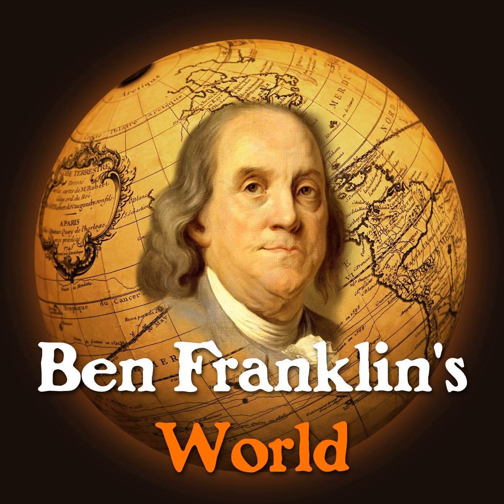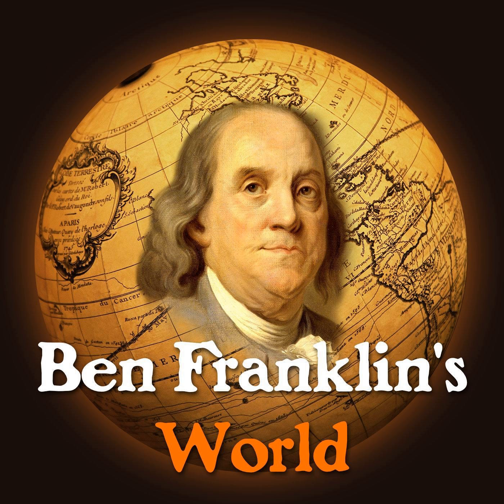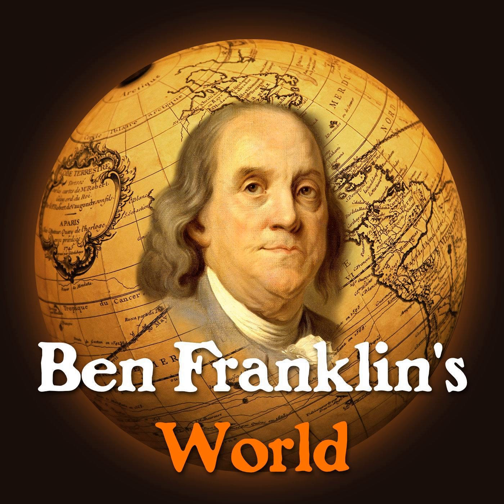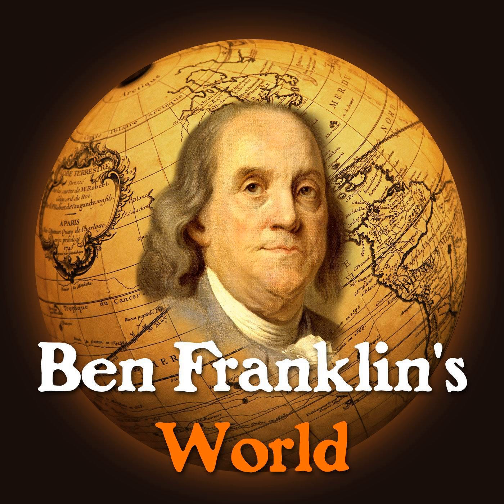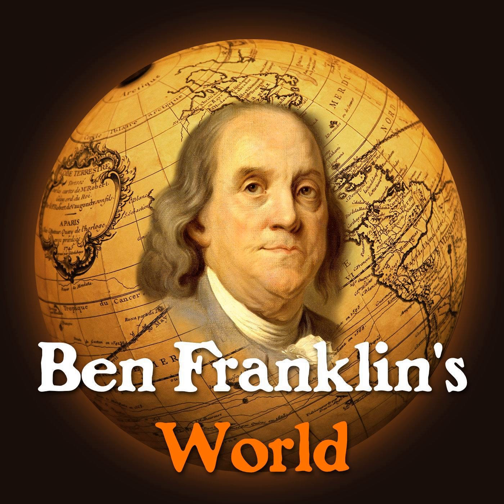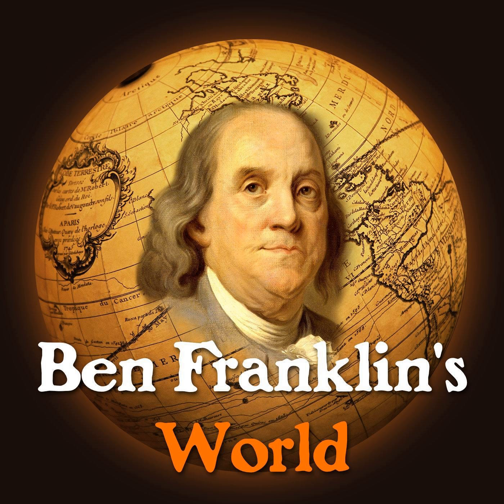113 Brian Murphy, Building the Empire State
After seven, long years of occupation, Americans found New York City in shambles after the British evacuation on November 25, 1783.

Ten to twenty-five percent of the city had burned in 1776. The British used just about every building that remained to billet officers, soldiers, refugees, and their horses. Plus more refugees and animals crammed into vacant lots, streets, and alleyways. New York City stood in need of a lot of repair.

 Which raises the question: How did New Yorkers rebuild New York City? Where did they get the money to rebuild, improve, and encourage the economic development that would transform the city into the thriving metropolis and economic hub that it would be come?

Brian Murphy, an Associate Professor of History at Rutgers University-Newark, takes us through part of this amazing story with details from his book Building the Empire State: Political Economy in the Early Republic.